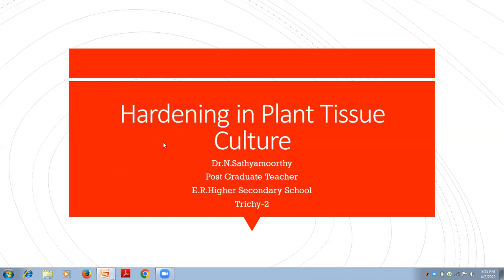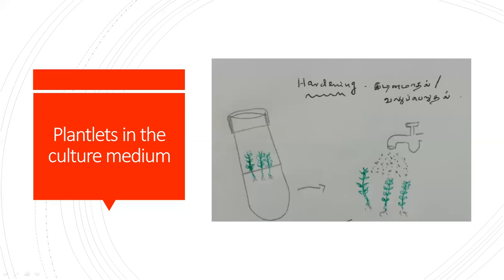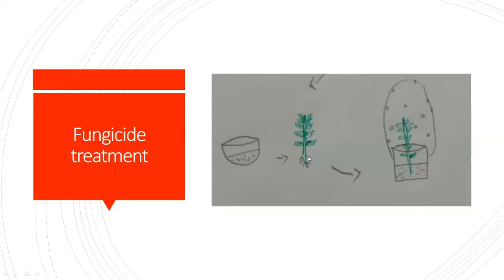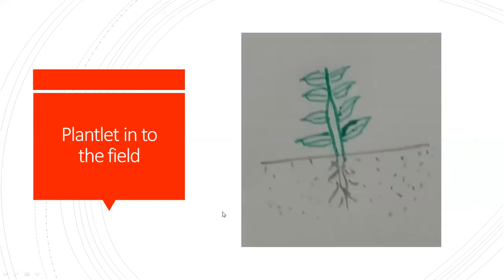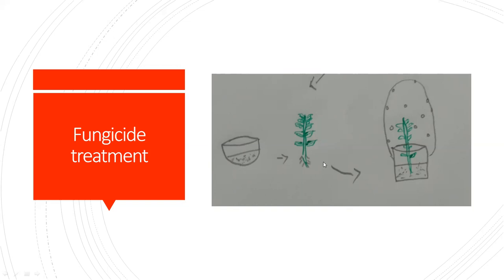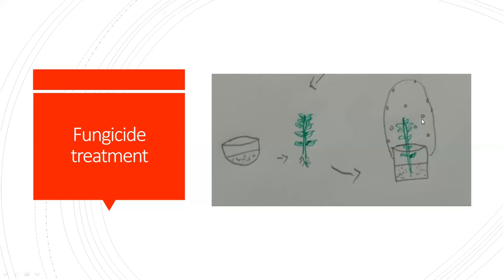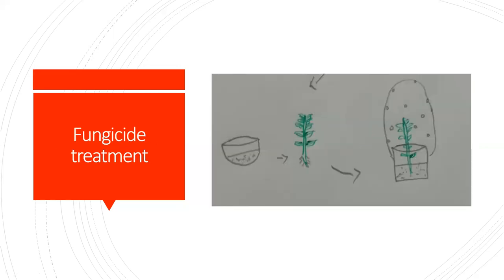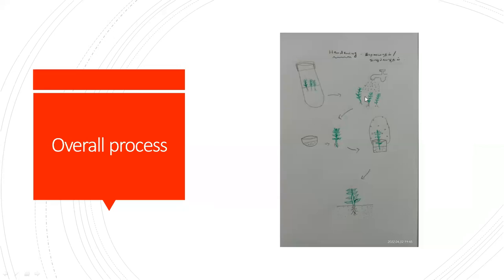HARDENING IN PLANT TISSUE CULTURE